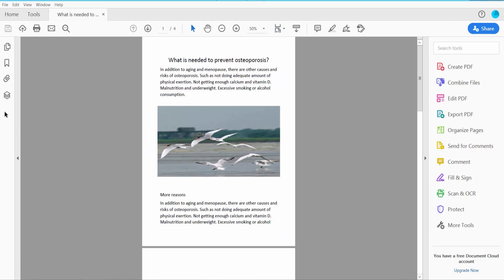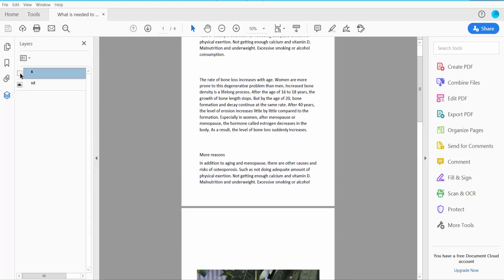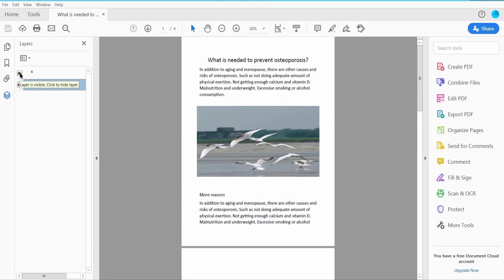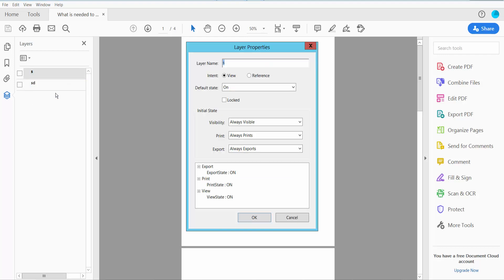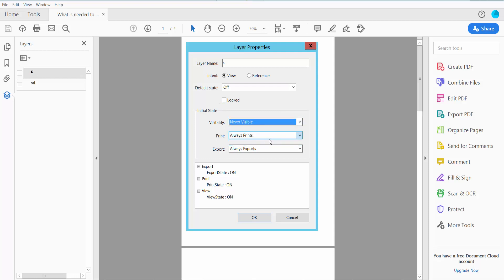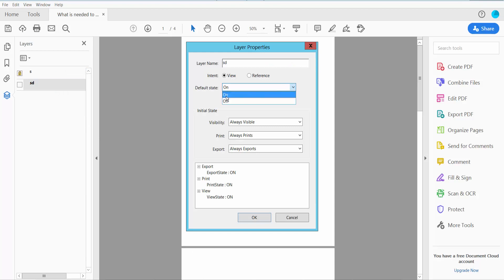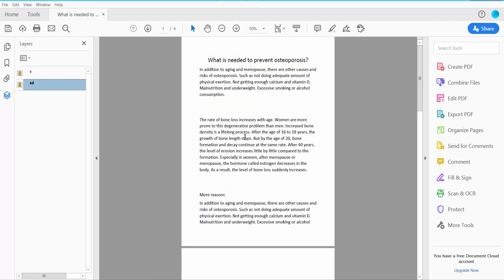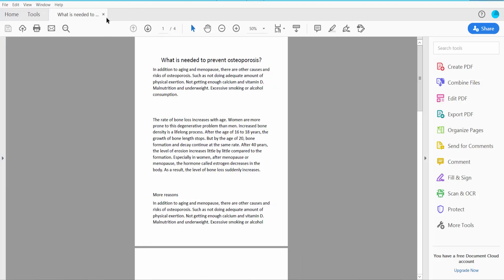How to remove layers from PDF file using Adobe Acrobat Pro DC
Hello everyone, Today I will show you. How to remove layers from PDF files using Adobe Acrobat Pro DC.